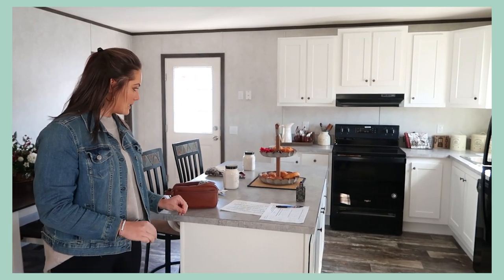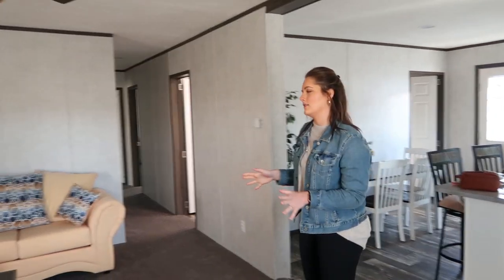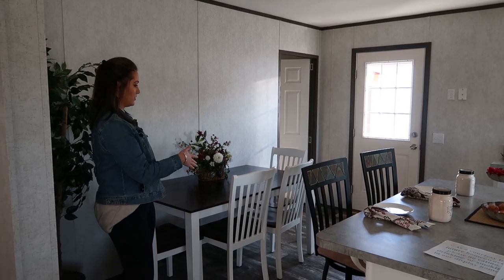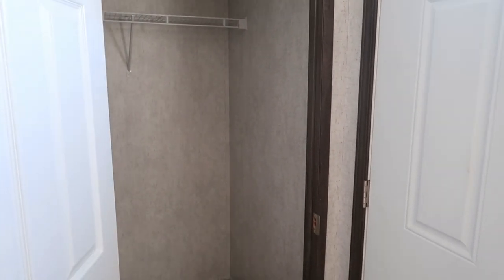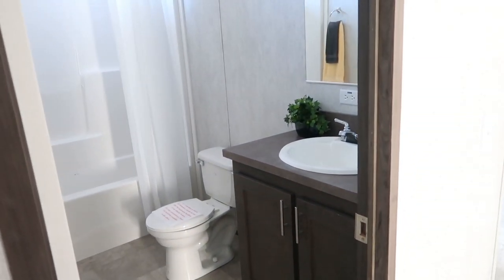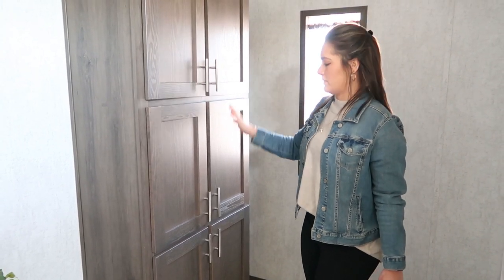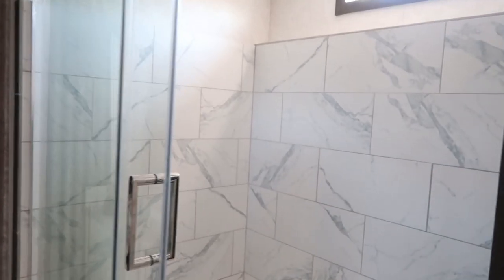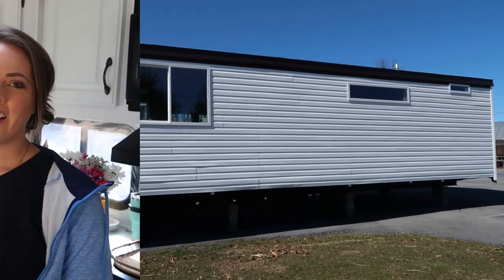COME HOUSE HUNTING WITH US!! | MANUFACTURED HOMES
Come along with us as we do another round of house hunting for our new manufactured home! These houses are gorgeous and you would never believe they are manufactured homes!

MICHELE'S CHANNEL | t.ly/MZJYd